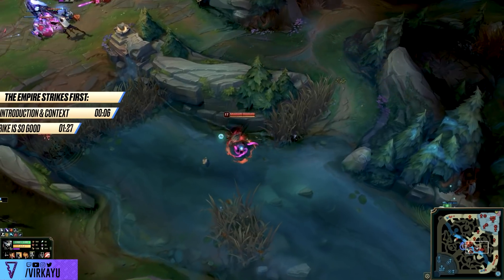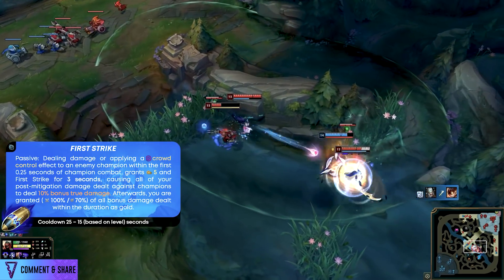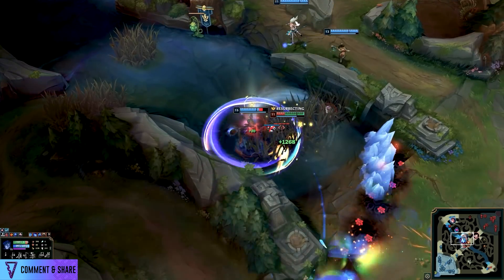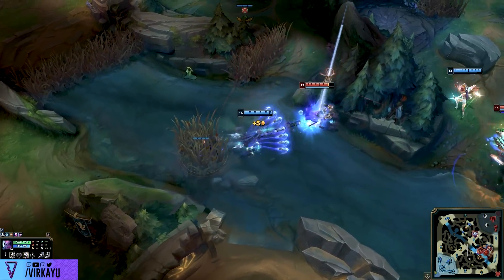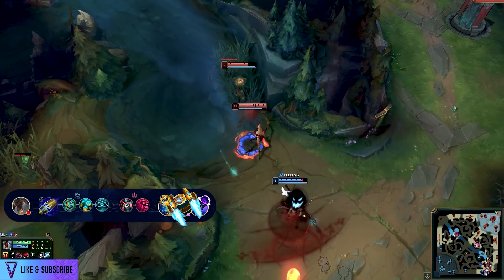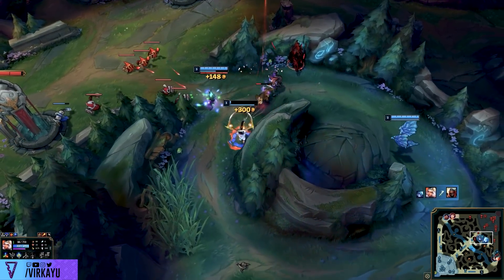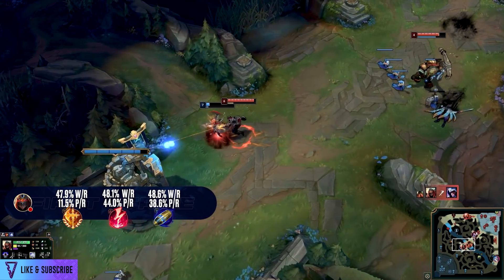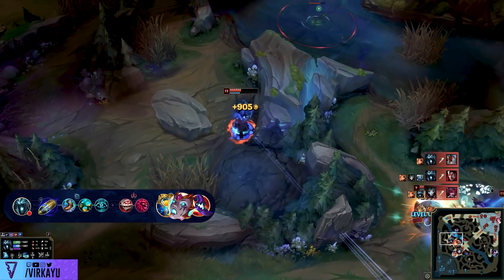Sleeper OP Champ Builds ➡ 10 Best Junglers To ABUSE First Strike!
🔵 Sleeper OP Junglers: 10 of the BEST junglers to use with FIRST STRIKE in Season 12 in order to carry, win, and climb in League of Legends with these sleeper op champs/builds! 🔵 Get the Lastest Champion Data From Mobalytics!

Introductory Growls & Greetings: 0:00
Why First Strike Is So Good: 1:27
Jungler #1: 3:35
Jungler #2: 4:55
Jungler #3: 5:53
Jungler #4: 6:50
Jungler #5: 7:54
Jungler #6: 8:33
Jungler #7: 9:19
Jungler #8: 9:53
Jungler #9: 10:38
Jungler #10: 11:55
Bonus Junglers: 12:53

Editors: Virkayu and @S04Dawi
Thumbnail: Dawi  Twitter: @S04Dawi